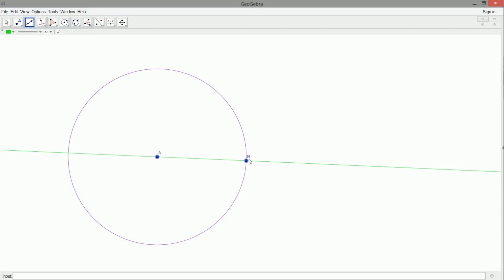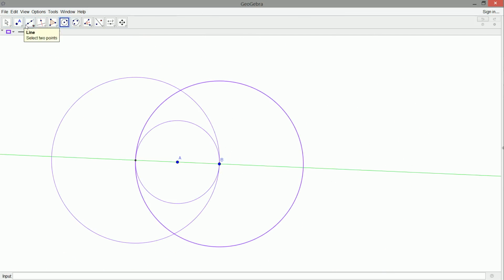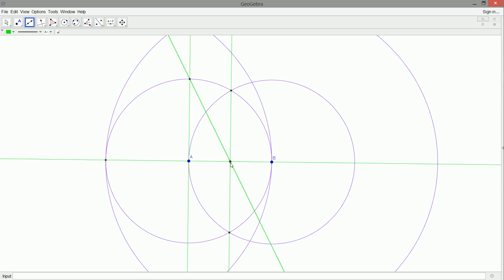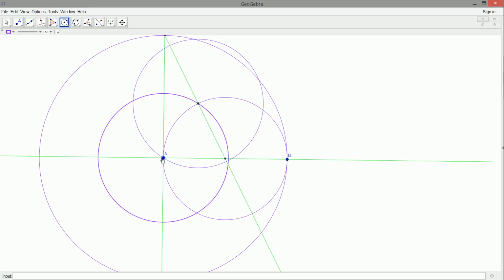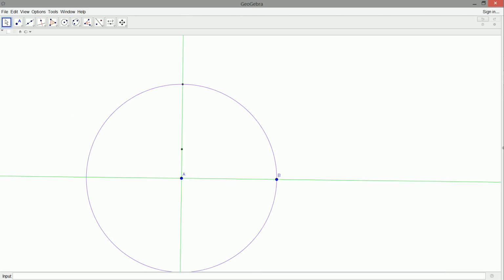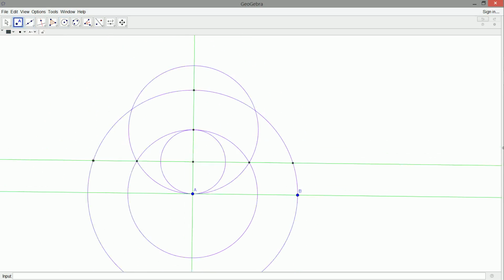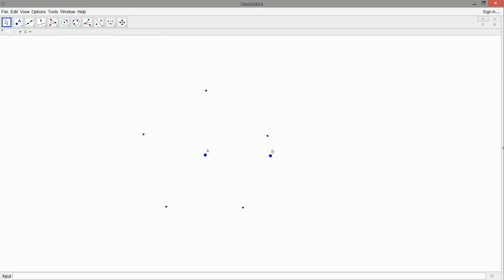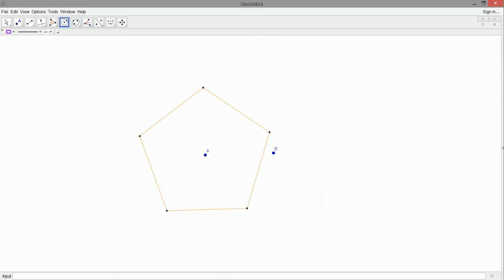Straightedge and Compass - Pentagon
Constructing a regular convex pentagon using only a compass and straightedge. Enjoy!